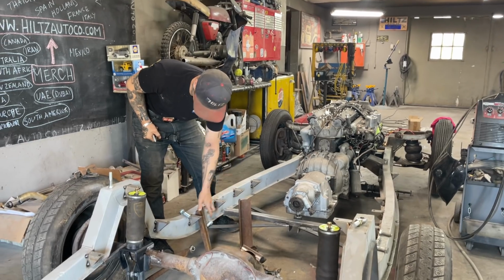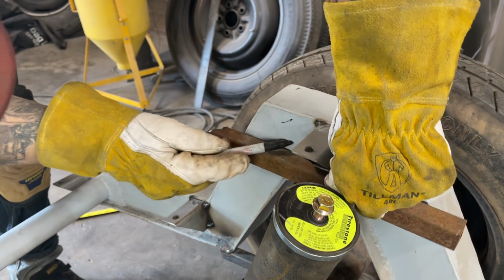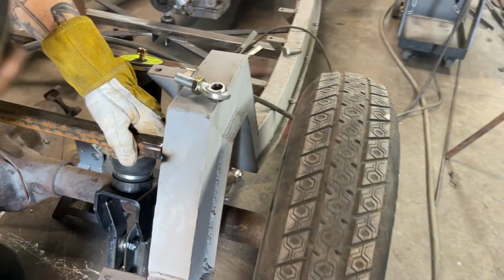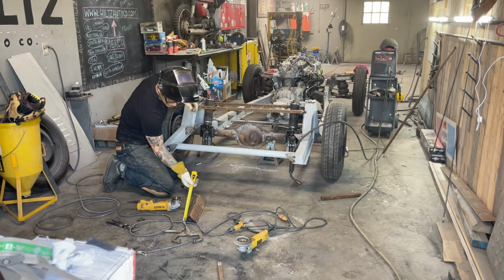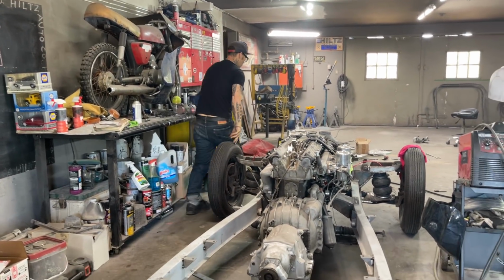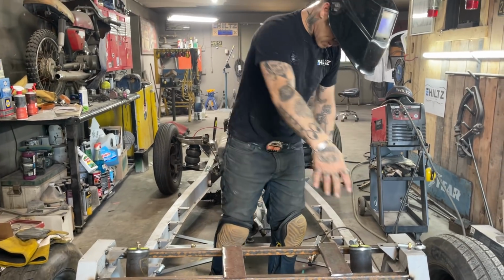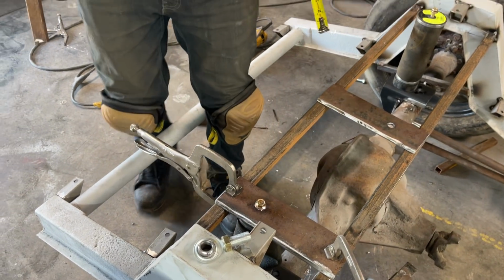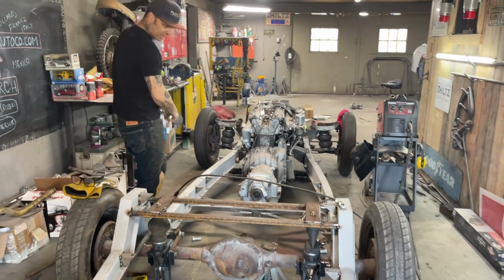SETTING UP BUGATTI REAR SUSPENSION FOR AIR RIDE AND HAIR PINS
Today we're continuing on with the air ride/hair pin rear suspension fabrication and mockup 🔥